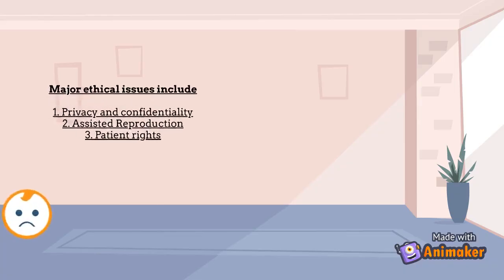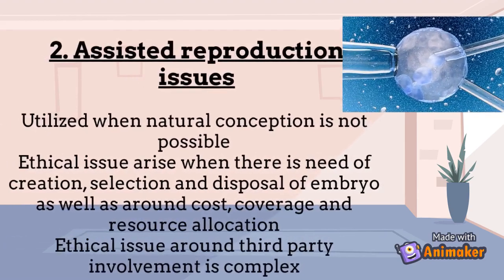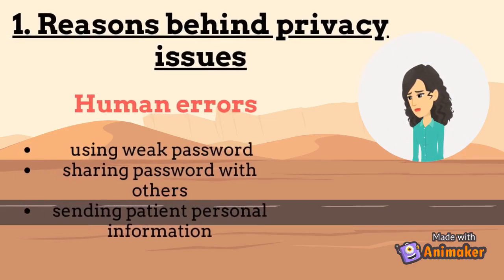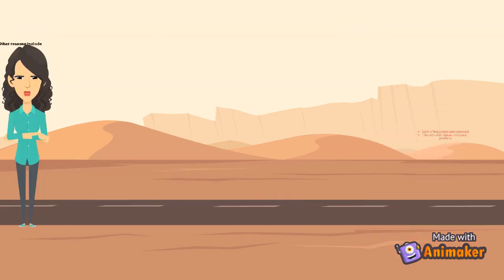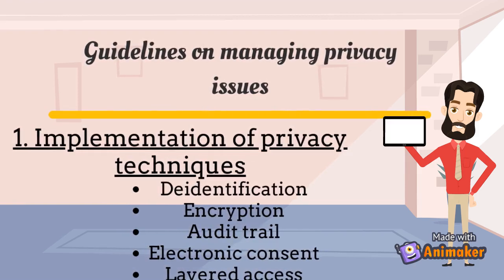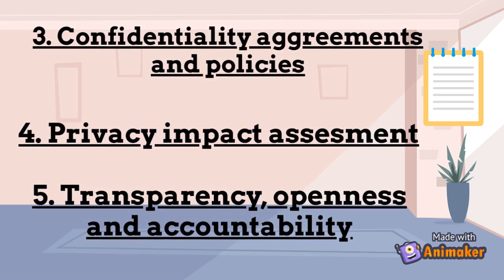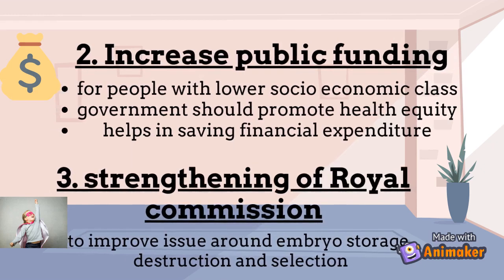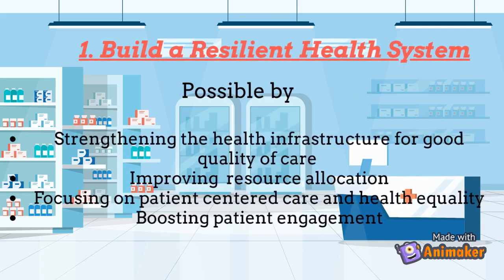Training video on Ethical Guidelines